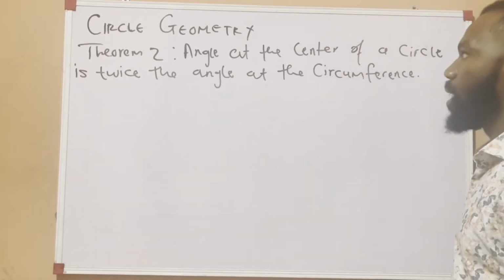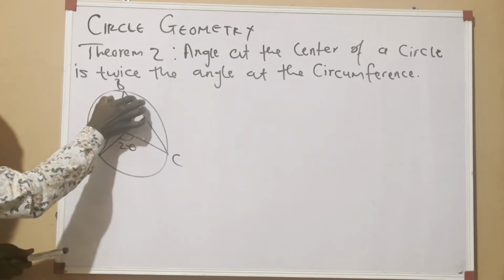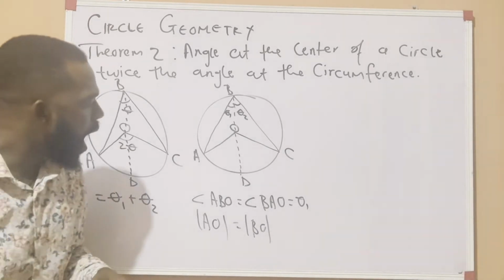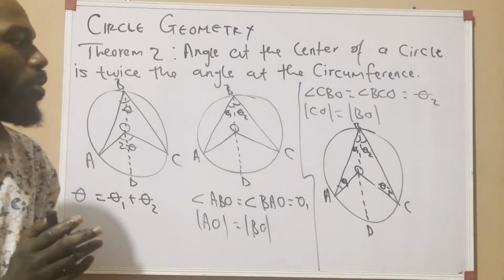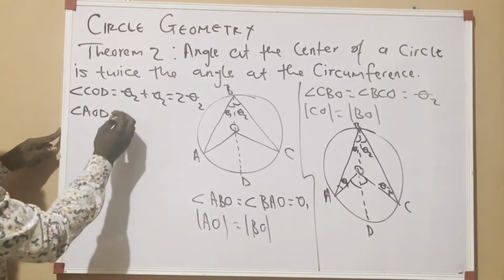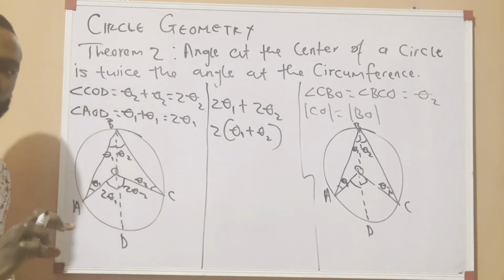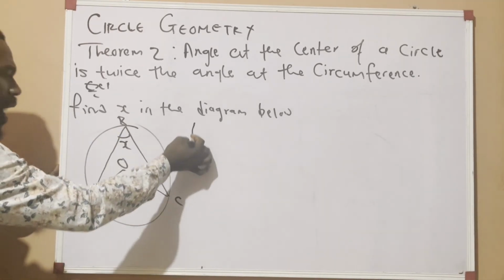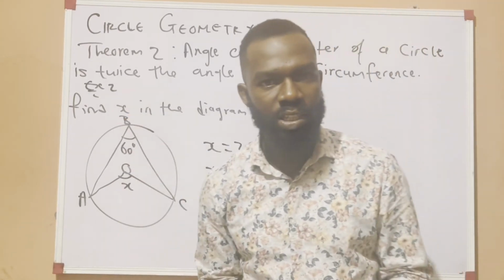Circle Geometry (Theorem 2) with proofs and two examples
Angle subtended at the center of a circle is twice the angle in the circumference of the circle..